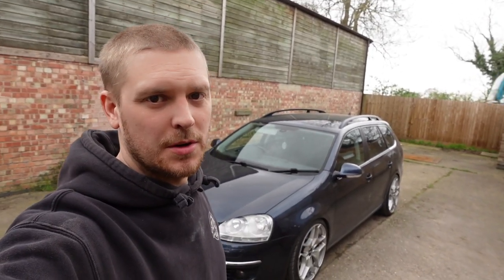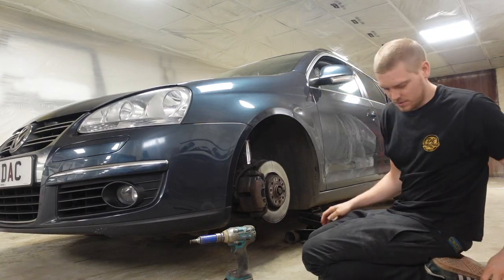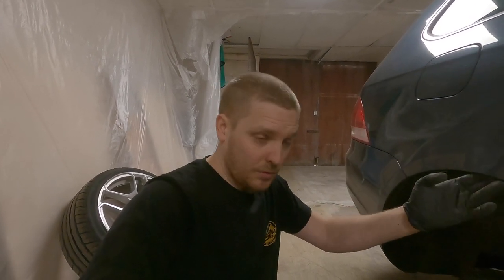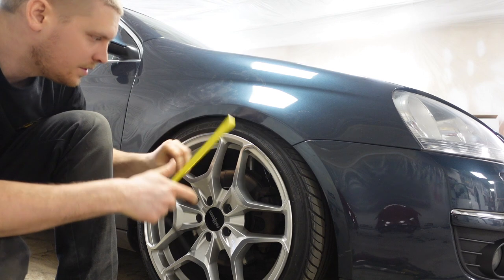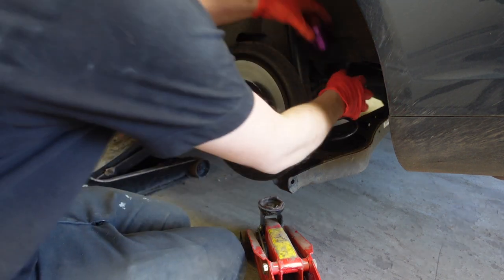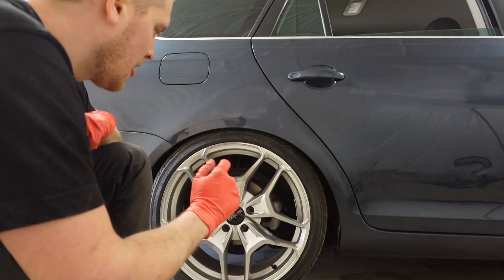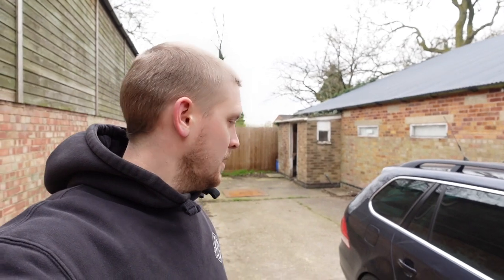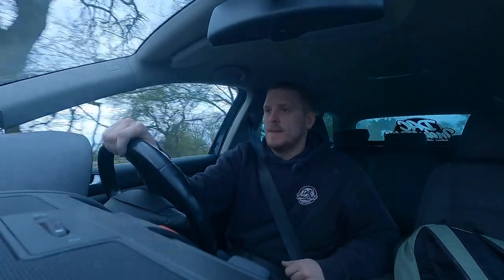Mk5 Golf Estate Variant Wagon - Budget Daily Driver - Adjusting Coilovers To Stop Rubbing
Now the coilovers have settled for a few day's I need to address the rubbing issue when cornering!